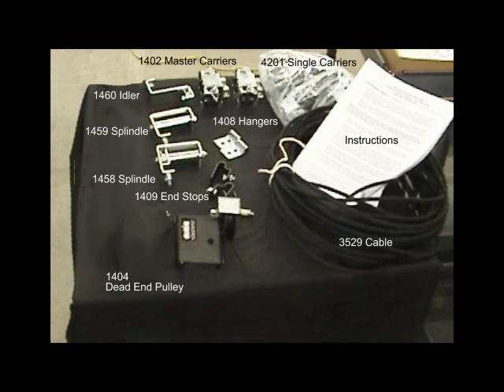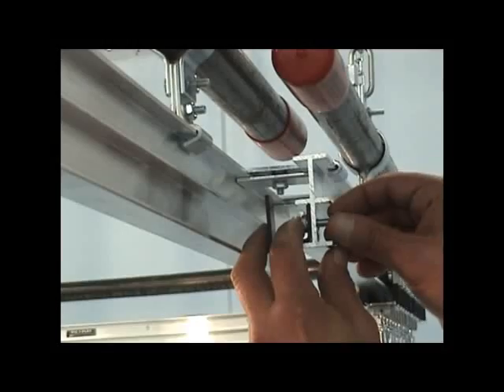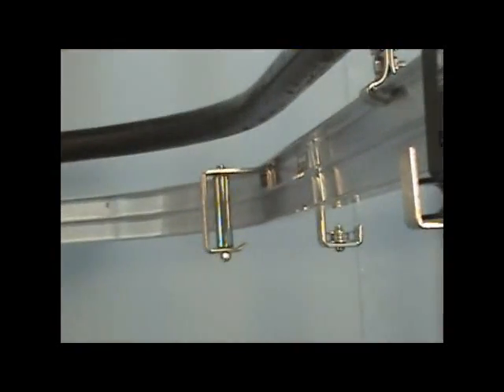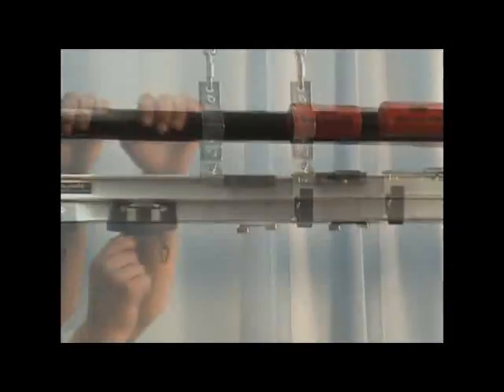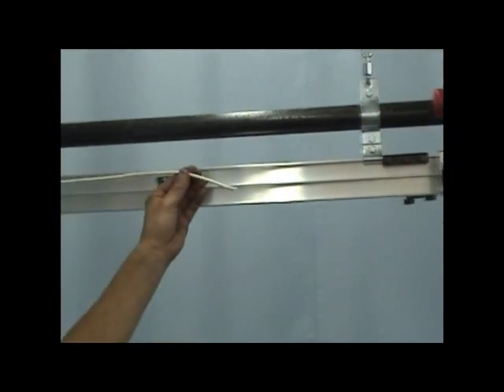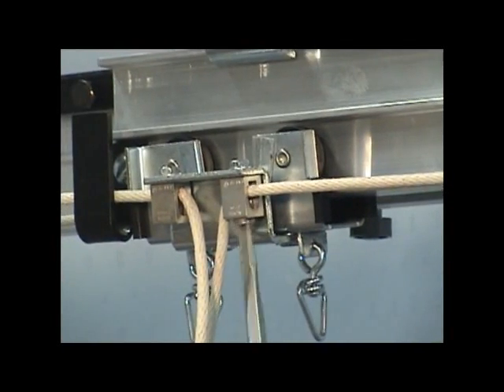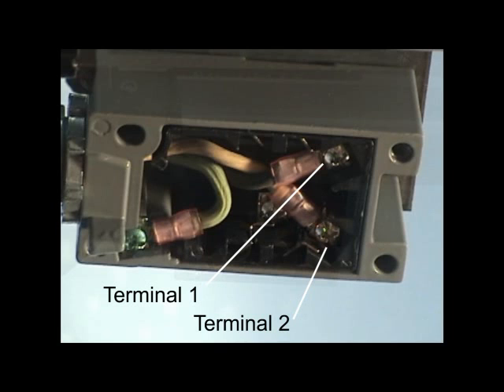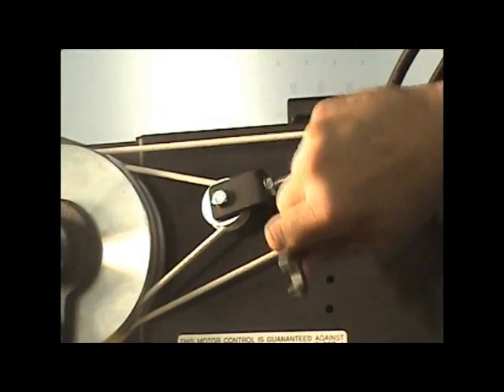2914 Installation Instructions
Installation instructions for Automatic Devices Company Model 2914 Inline machine and 140 track system.